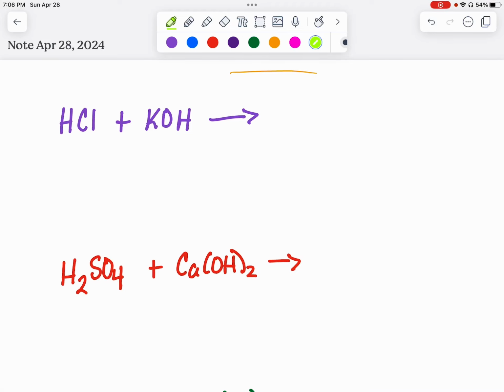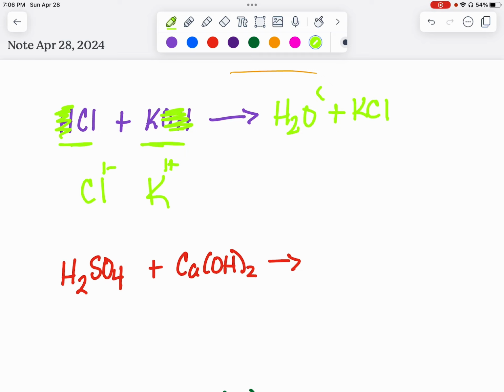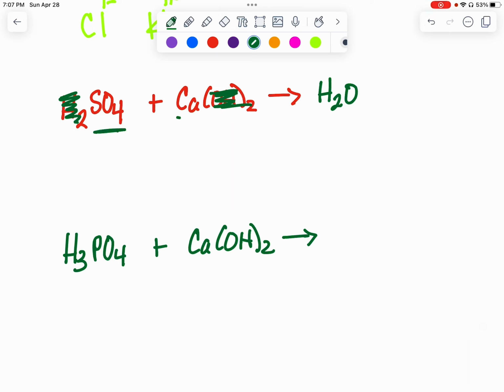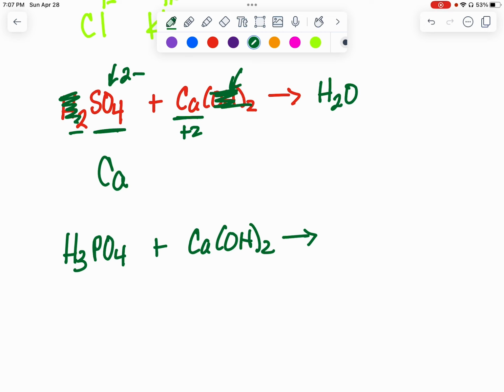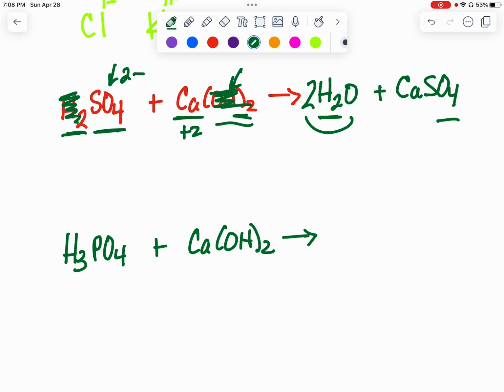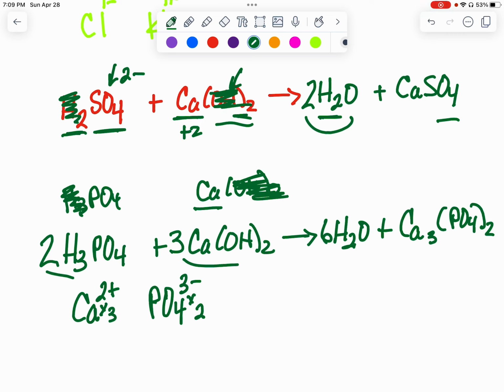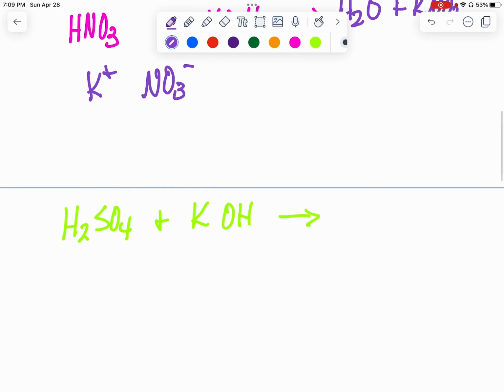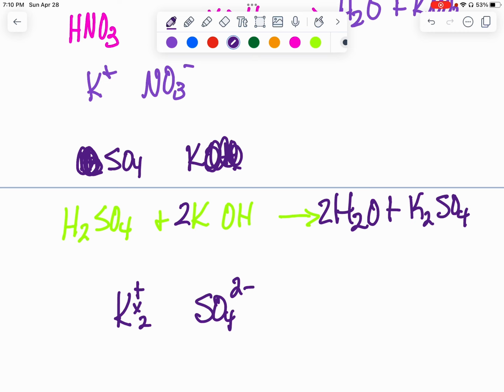Writing Products forAcid/Base Reactions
We will quickly take a look at how to write the formulas for the products of an acid base reaction.